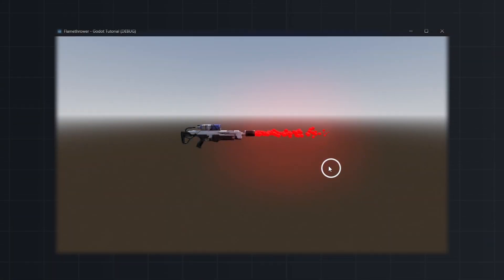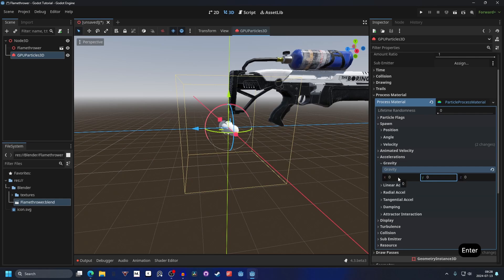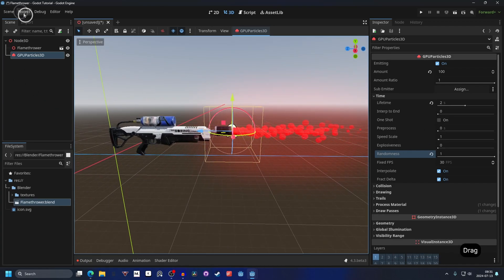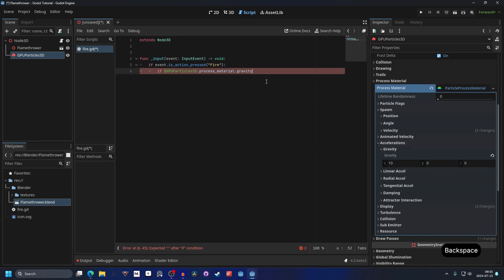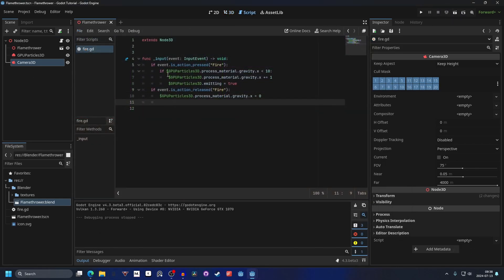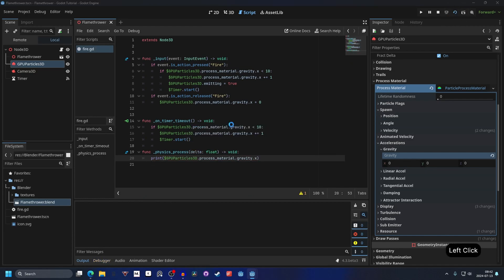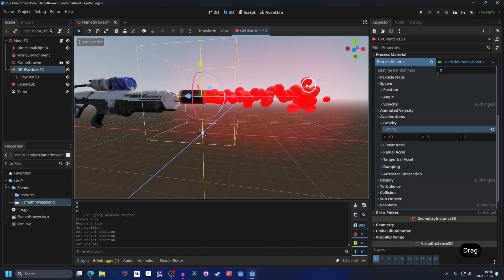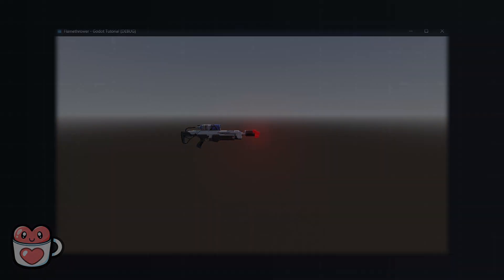Flamethrower - Godot 4.3 Tutorial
*Chapters:*
00:00 Comment chapters and ill input them here